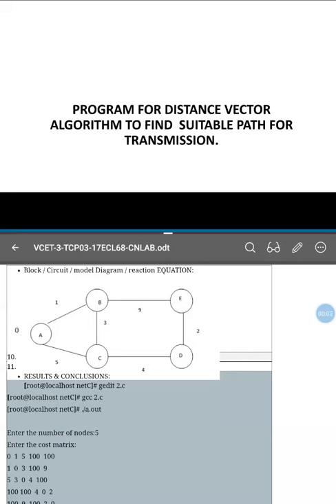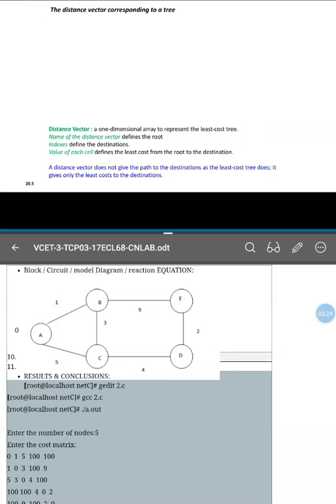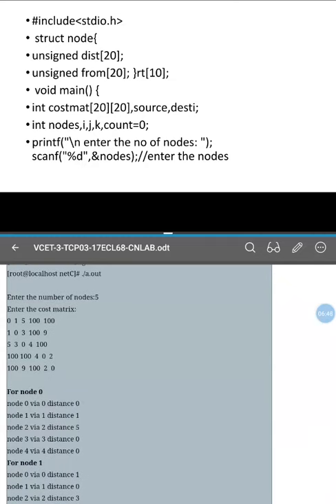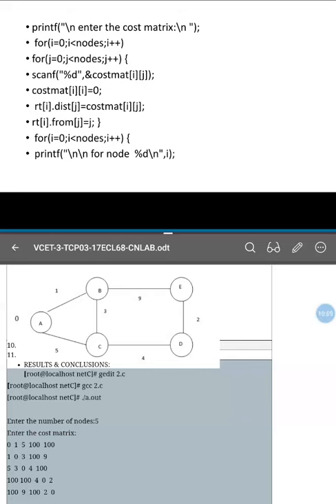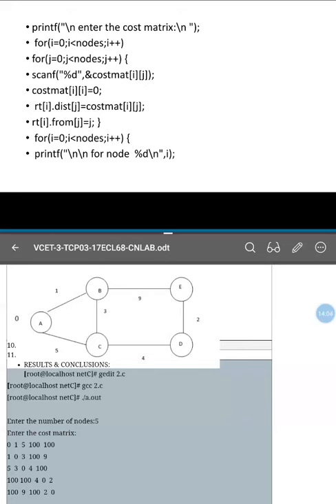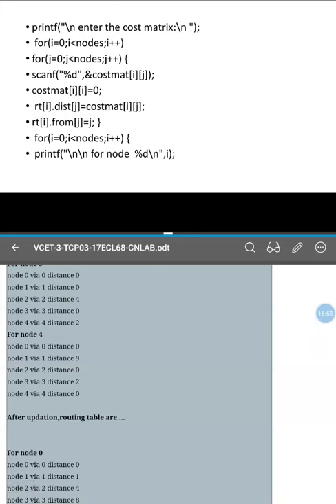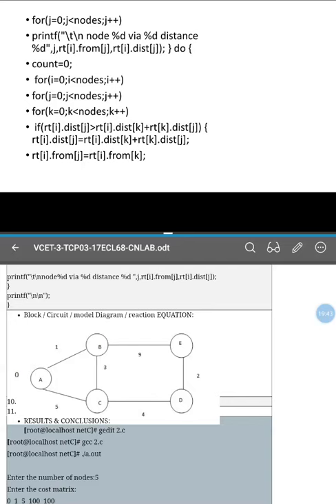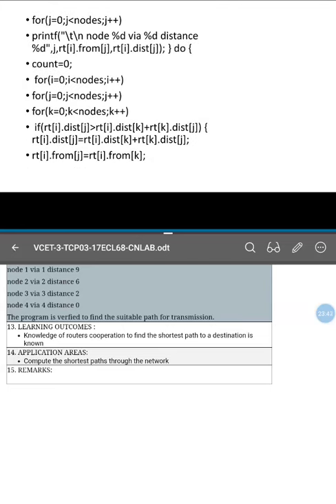6 Sem-computer network lab-PartB-program 2: Distance vector algorithm to detect suitable path